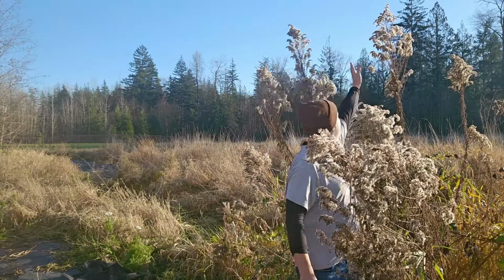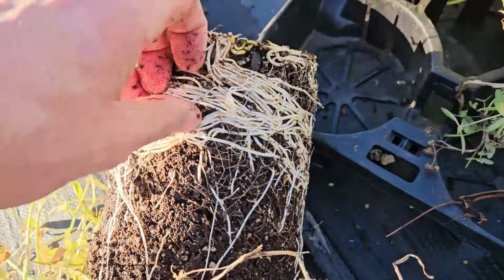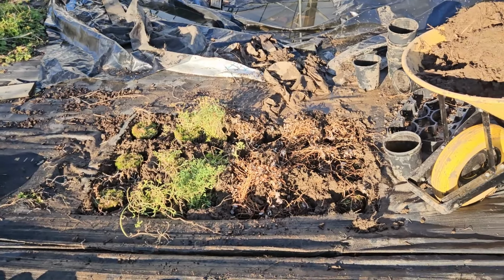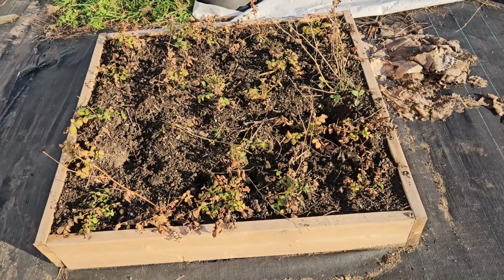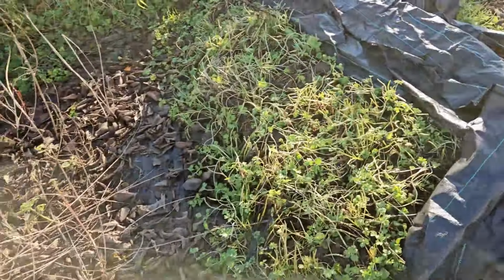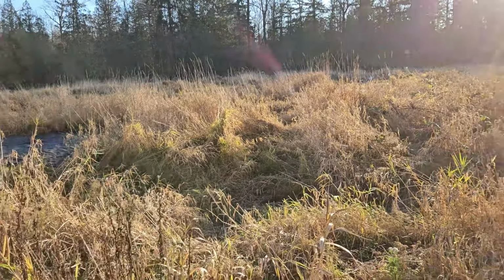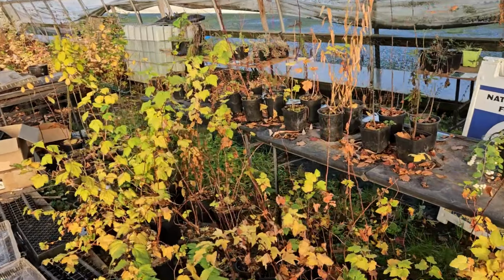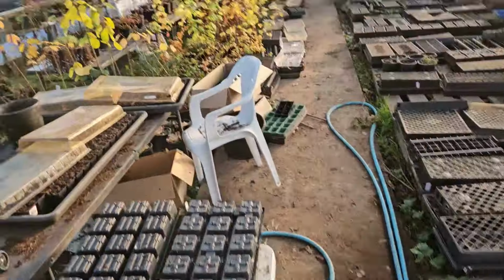4 Years Running a Native Plant Nursery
Some updates on projects and things I've been working on the last little while and how the last year at the nursery has been